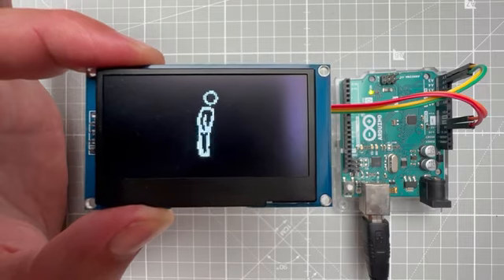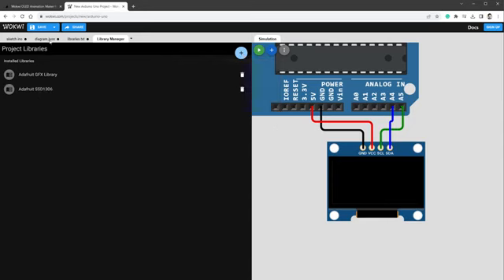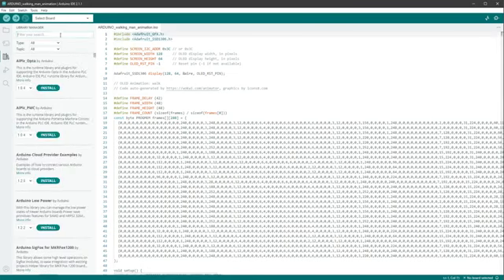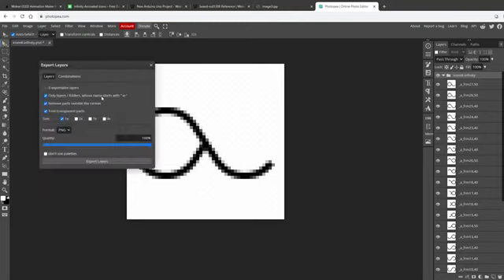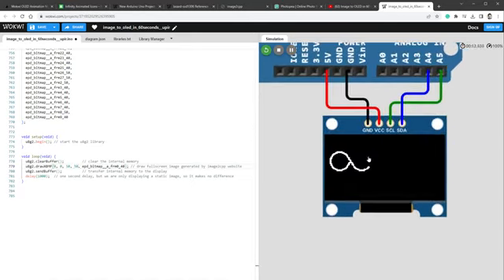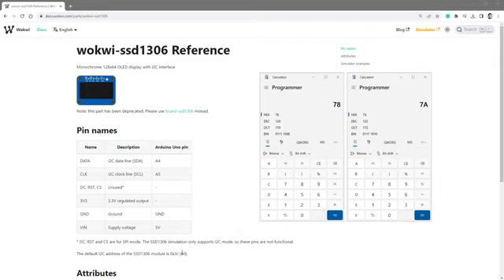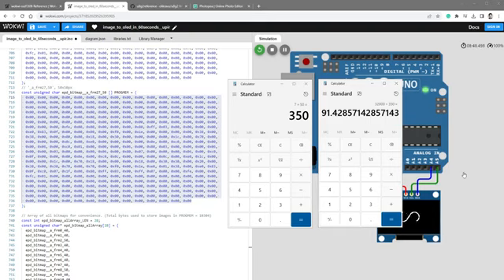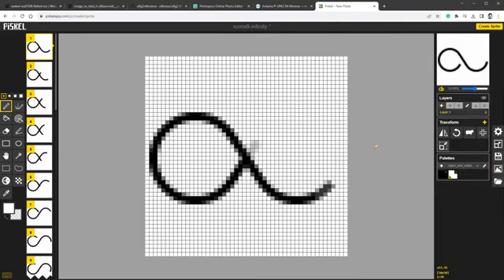Arduino uno OLED project gaza​ i​ ptichief​ election2024​ election commission​ pakistan​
Arduino uno 500subs digitalart kit learning miniprojectideas lreels unofficial gaza​ israelpalestineconflict​ israelpalestinewar​ pti​ ptichief​ bushrabibi​ election2024​ electioncommission​ pakistan​